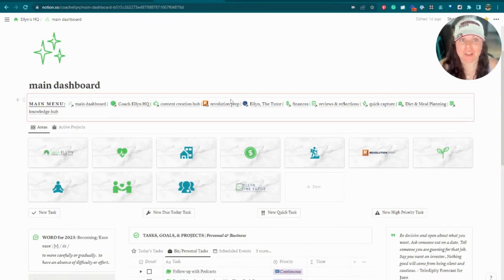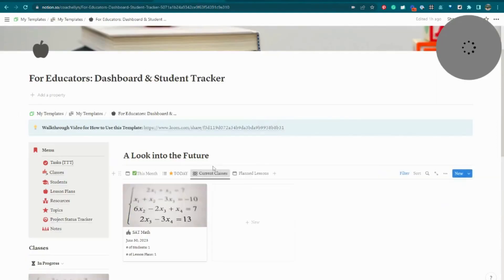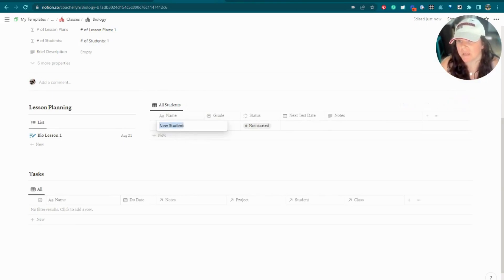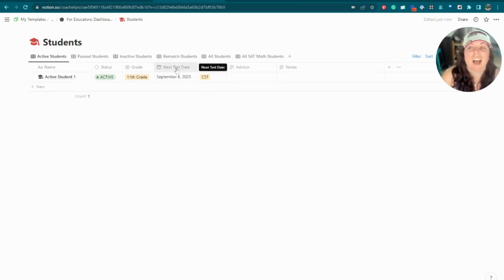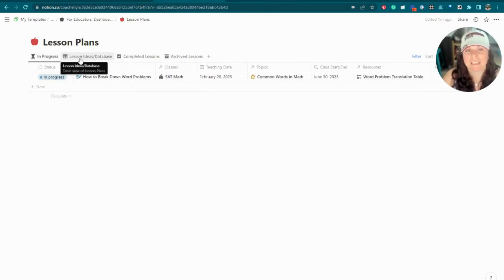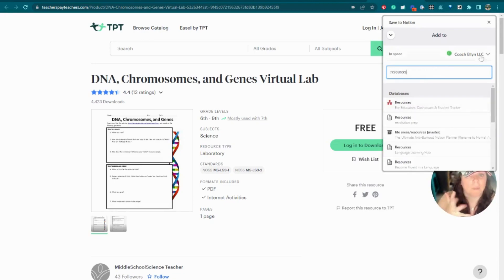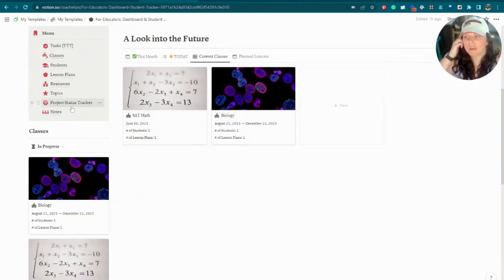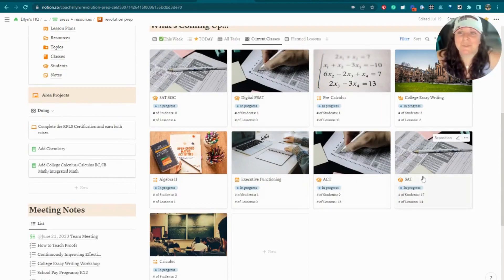Notion Template for Teachers & Educators | Organize Your Classroom & Tasks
Where your Nervous System meets your Notion Systems. Join my FREE Skool Community 👇

Organize your teaching and classroom with my Notion template for educators! This template is designed specifically for teachers and tutors to streamline tasks, student tracking, and lesson planning for the new school year.

Looking to simplify your teaching workflow? In this video, I give you a full tour of my Notion template designed specifically for teachers, tutors, and educators. This all-in-one system helps you stay organized with student tracking, lesson plans, and task management—all in one place!

What’s Inside the Template:
Student Tracker: Keep all your student information organized and accessible.
Task Manager: Stay on top of grading, lesson planning, and admin tasks.
Lesson Planning Tools: Plan your curriculum and daily lessons with ease.

📊 Notion Social: Track your social media analytics seamlessly with this tool

📅 Timestamps:
0:00 Intro
0:45 Why Educators Need a Notion Template
2:30 Student Tracking Features
4:15 Task Management Overview
6:00 Lesson Planning Tools
7:30 How to Customize the Template